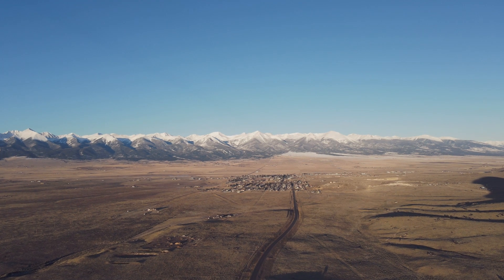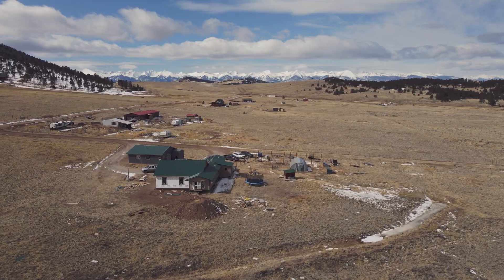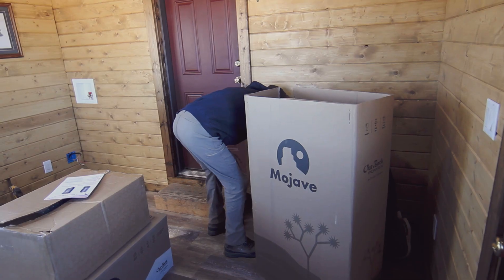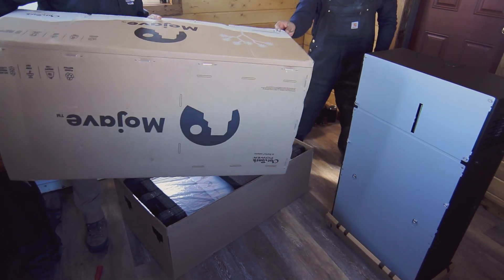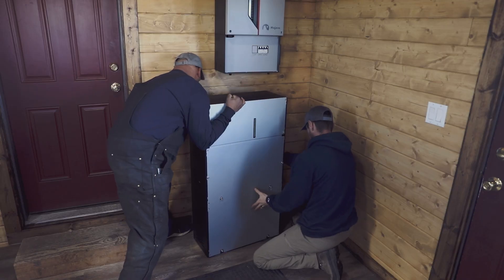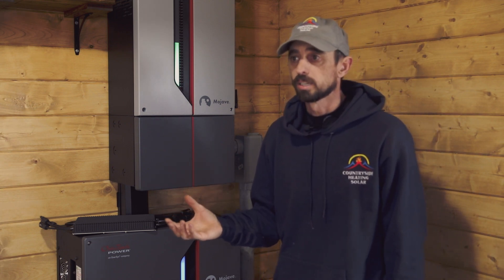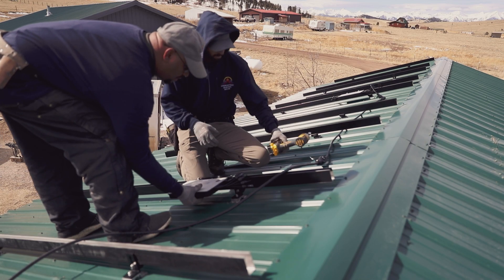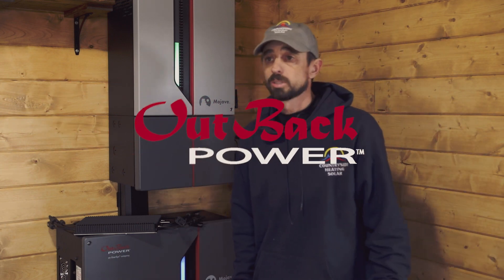Mojave ESS: Case Study Video - Countryside Heating & Solar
Learn more about our worry-free ordering and seamless installation with SystemEdge™ pre-bundled packages featuring the new Mojave™ system, including a Mojave inverter/charger, microinverters for solar panels, and a Mojave Lithium-Ion battery for energy storage.